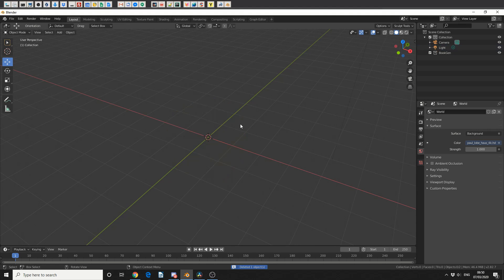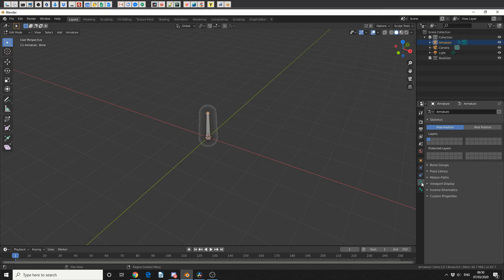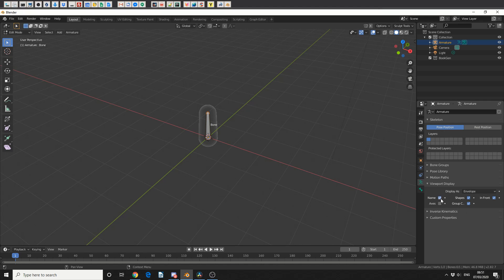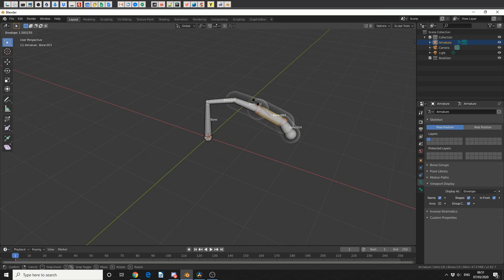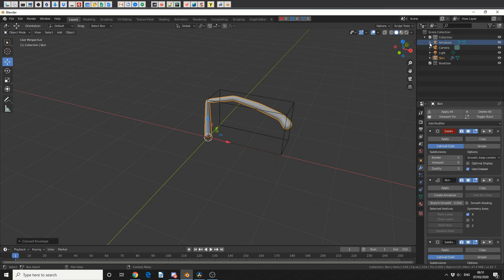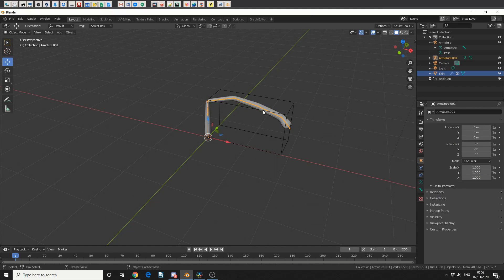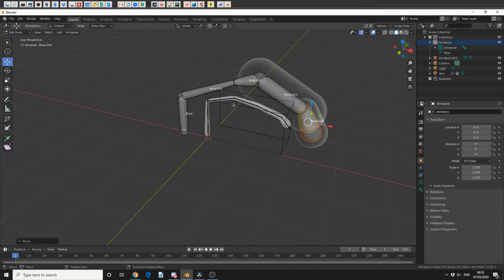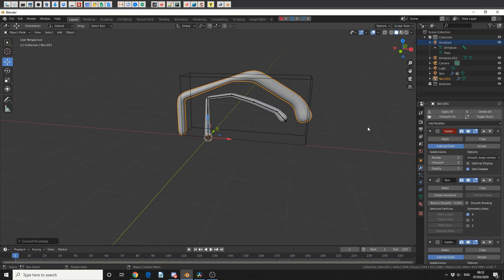Blender Add-on Overview: Sculpt Tools - Video Amendments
small update regarding the Sculpt Tools addon and addressing a youtubers misunderstanding.